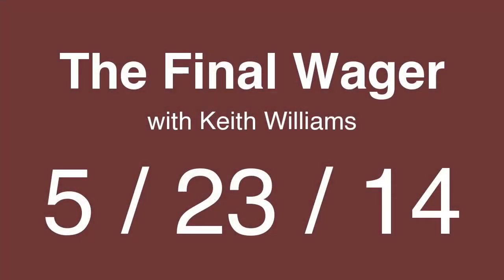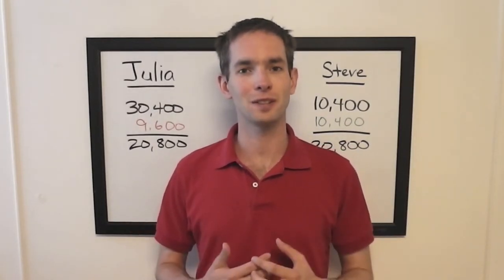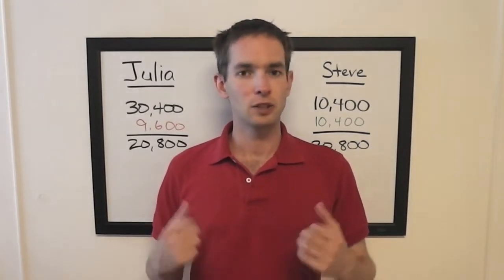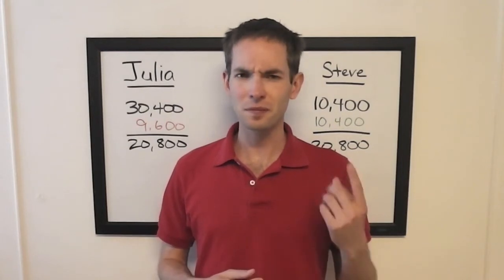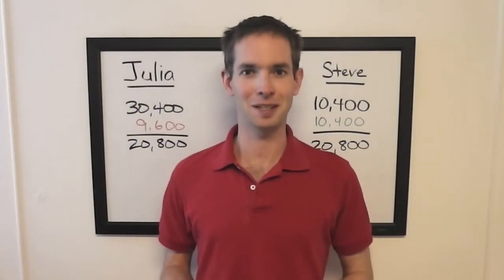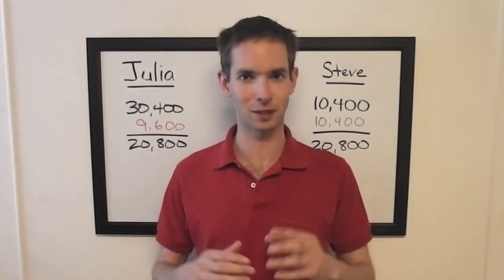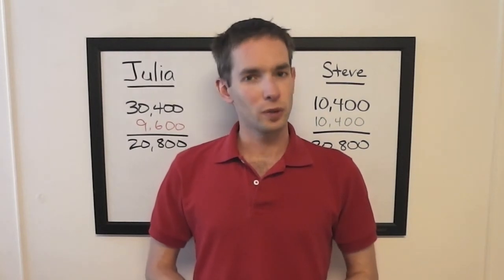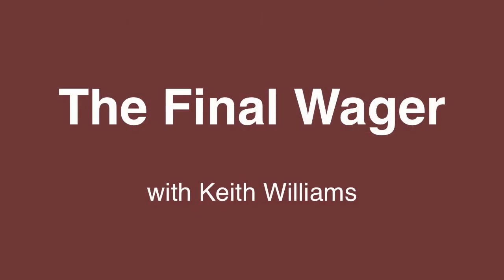The Final Wager - Friday, May 23, 2014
2003 Jeopardy! College Champion Keith Williams breaks down the wagering for the match that first aired Friday, May 23, 2014.